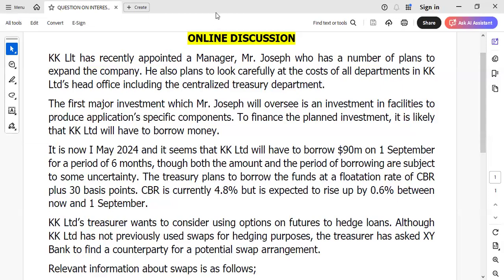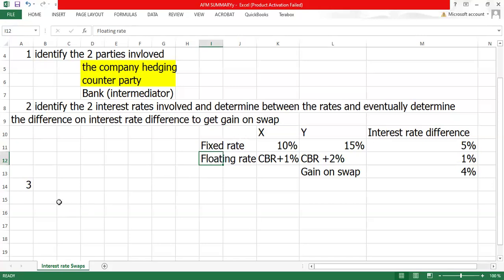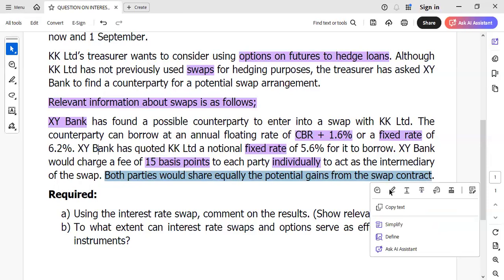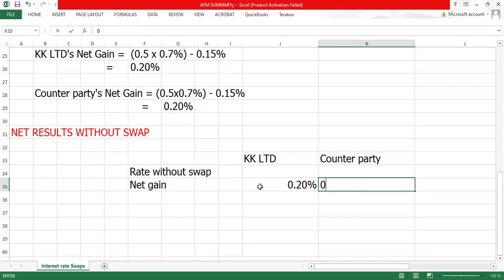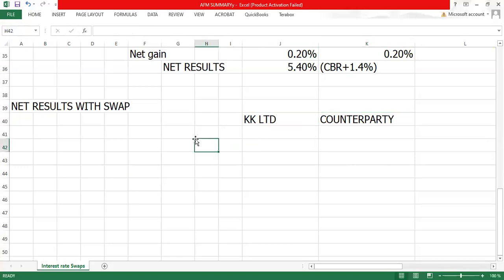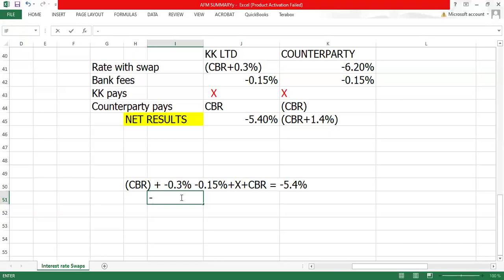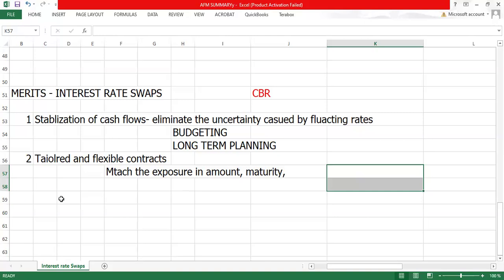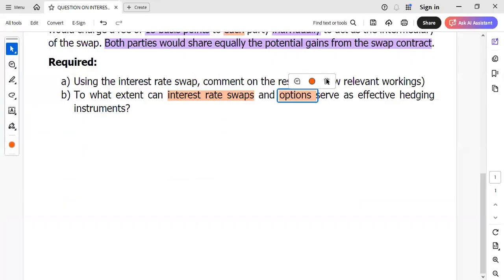How to Solve Interest Rate Swap Questions | Step-by-Step Discussion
Learn how to handle Interest Rate Swap computation questions with this detailed discussion and solved question.
Time Stamps:
0:00:00 Intro
0:00:28 Meaning of interest rate swap
0:03:30: Steps to solve an Interest rate swap computation question
0:17:18: Practical question solved
1:12:18: Merits of Interest rate swaps
1:23:52: Demerits of interest rate swaps